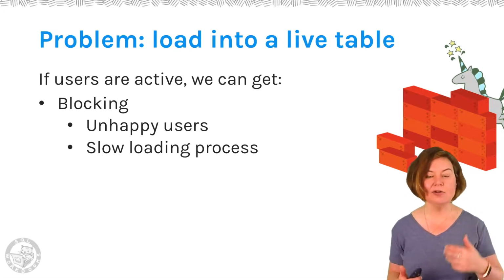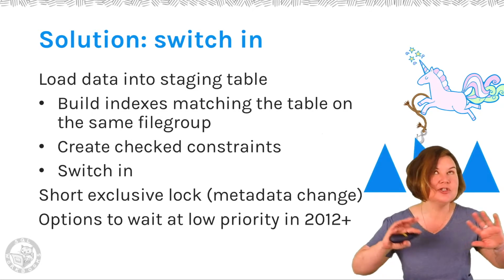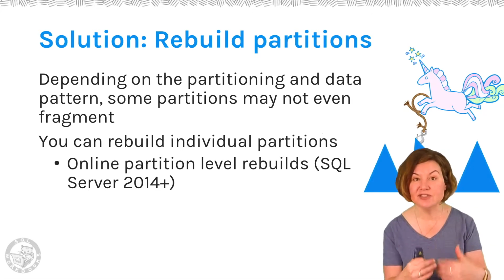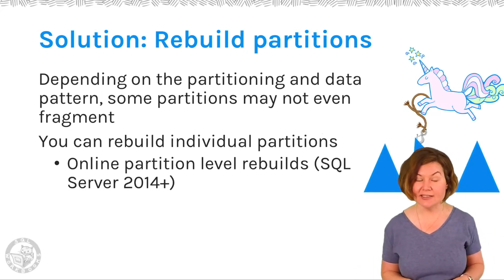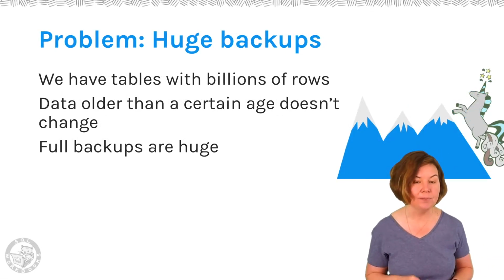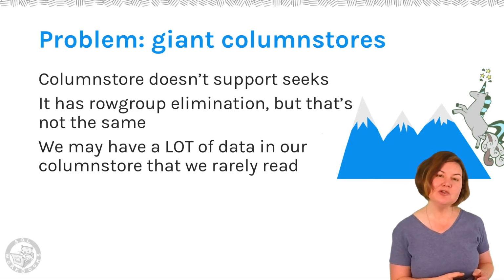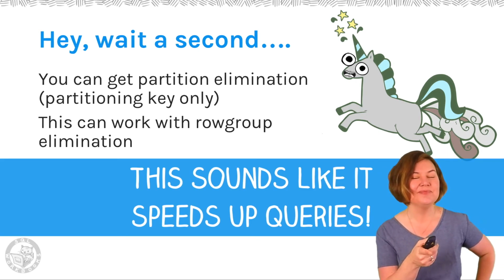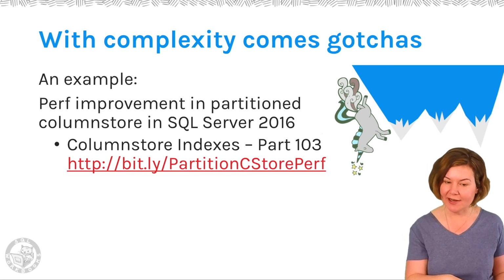Partitioning & Performance - Where Partitioning Shines